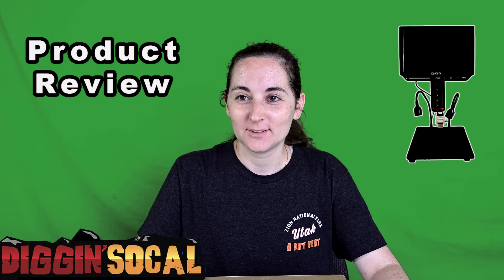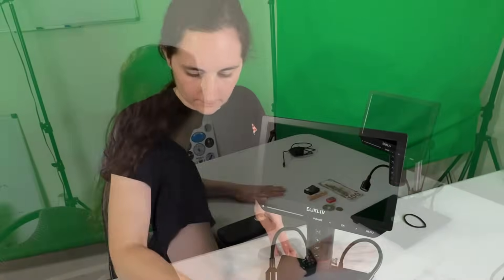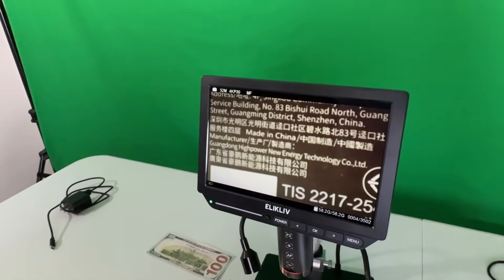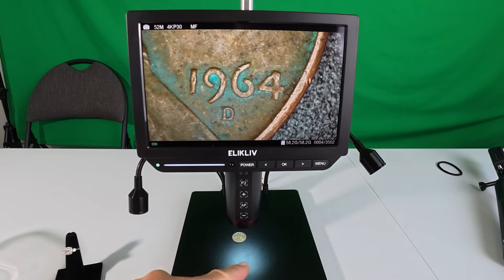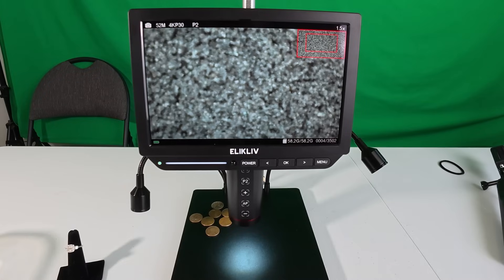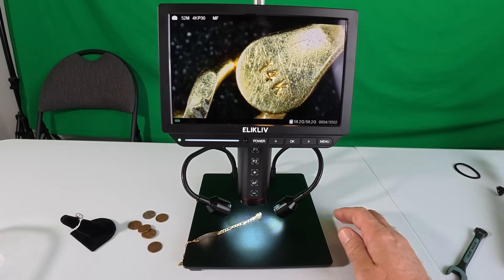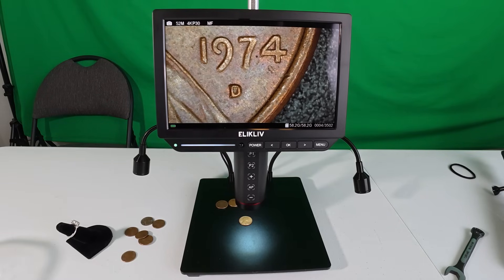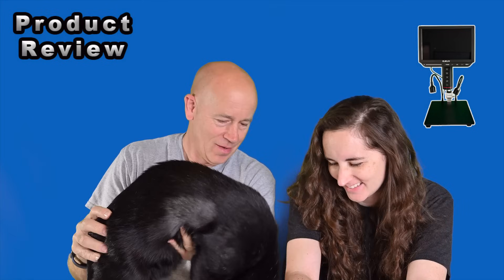Unboxing & Review: Elikliv Autofocus 4K Digital Microscope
*Elikliv 4K Digital Microscope hands-on review!* Perfect for coin collectors, electronics repair, and hobbyists, this microscope delivers stunning ultra-clear magnification with a large screen display.

Watch as we test its features, image quality, and usability to see if it’s the right tool for your needs.

*The Elikliv Autofocus 4K Digital Microscope's*

Our other YouTube Channel  @DigginSoCalOutdoorAdventures

Coming Soon: @Christinetakesabite

Our Amazon Store: